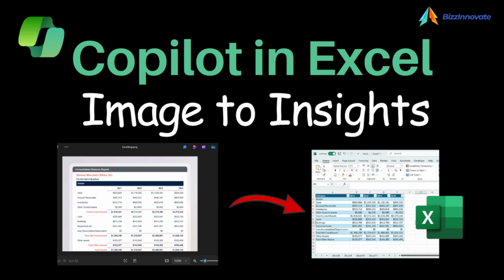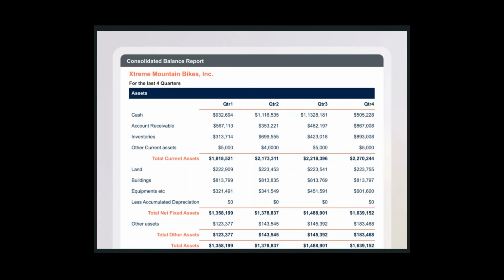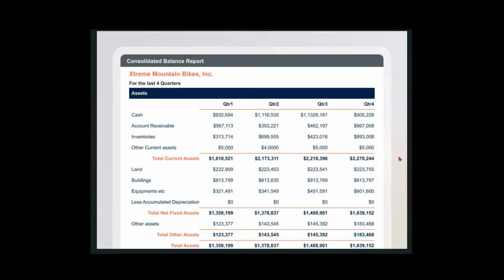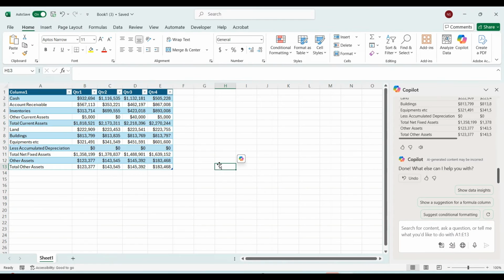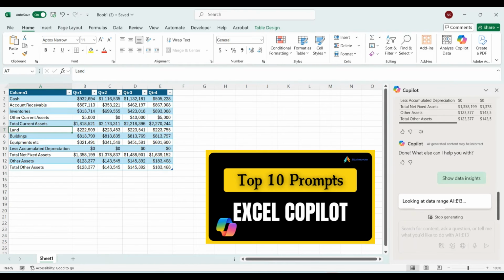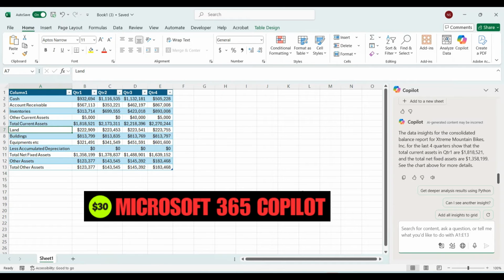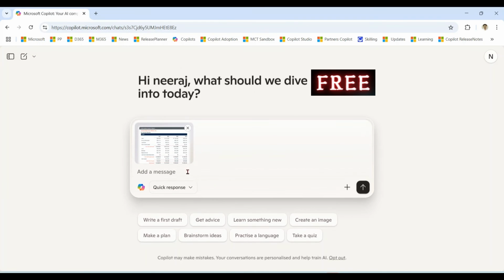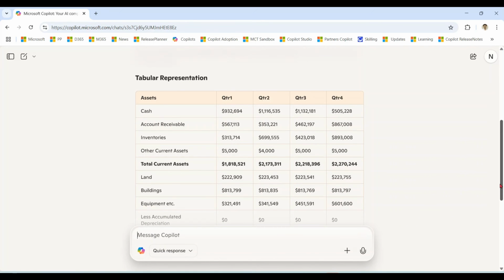Extract Data from Images using Copilot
Learn how to get Data from Images in Excel using Copilot
Learn how to get data from images in Copilot Chat
How Copilot can help get insights from Images
Get Data from Picture into Excel Table
Read Data from Image